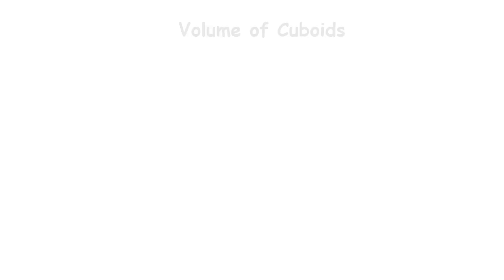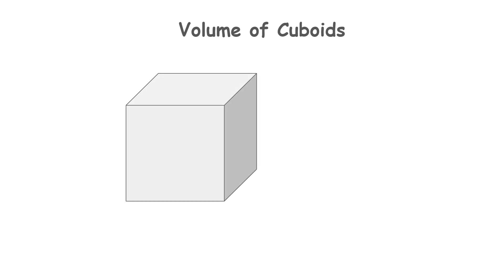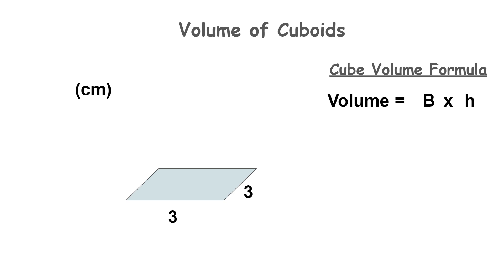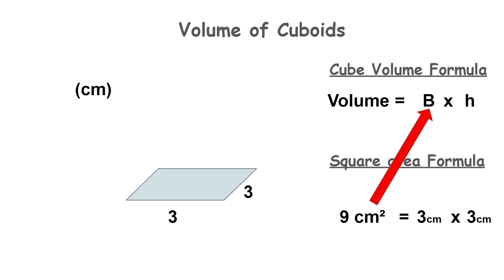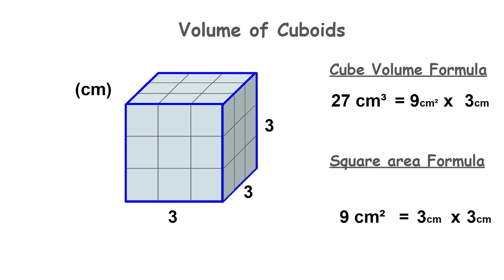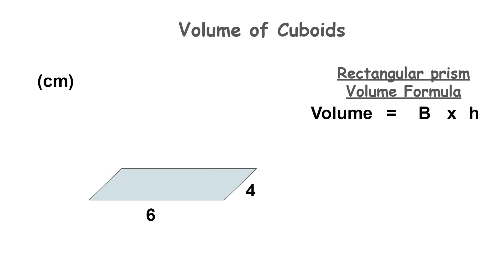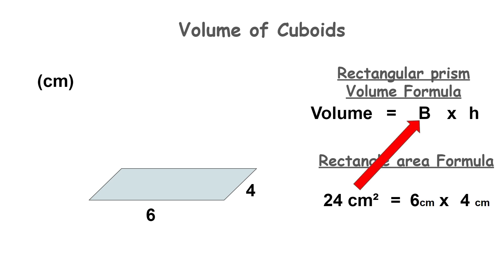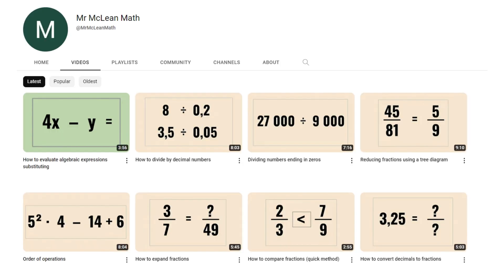How to Calculate the Volume of Cuboids (Rectangular Prisms)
This tutorial shows how to calculate the volume of cuboids using the volume = length × width × height formula, with real examples and clear visuals.

📦 Perfect for students learning 3D shapes and volume reasoning.
🎓 Great for 6th–8th grade, homework help, and review problems.